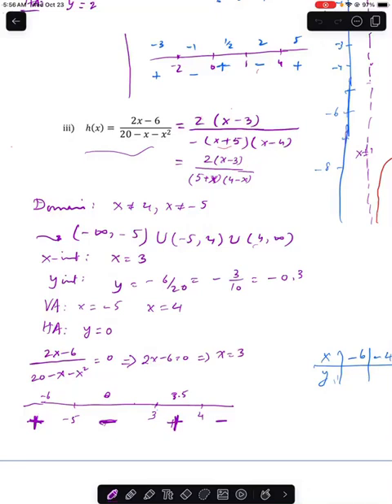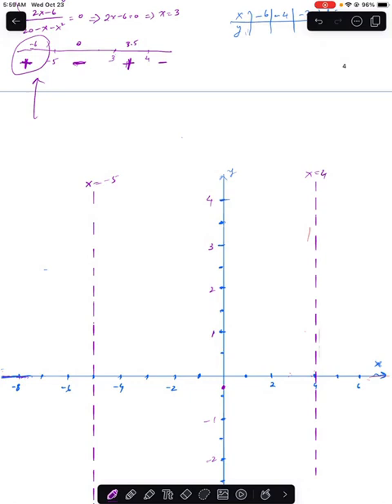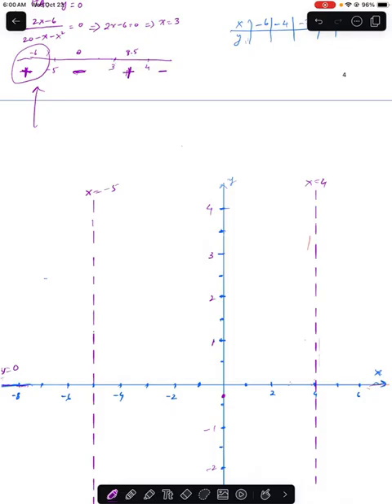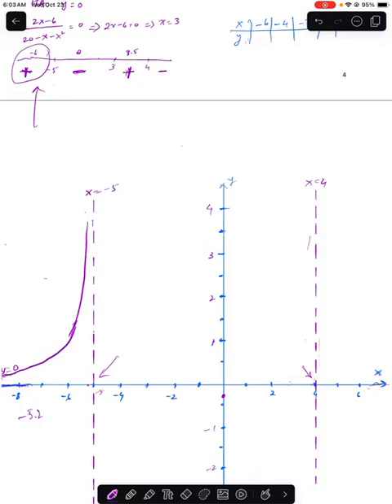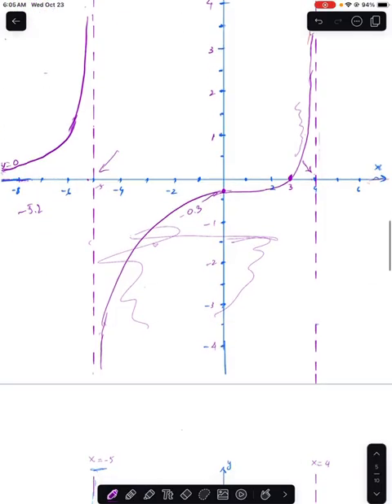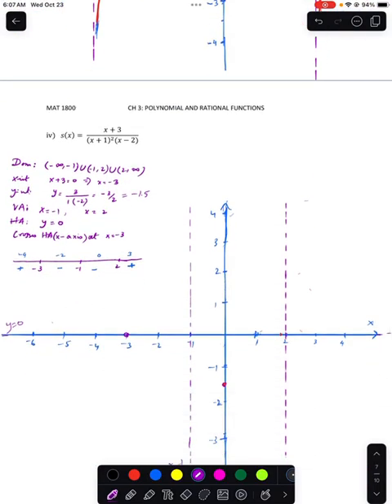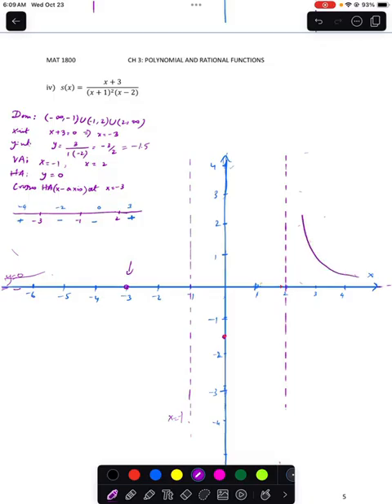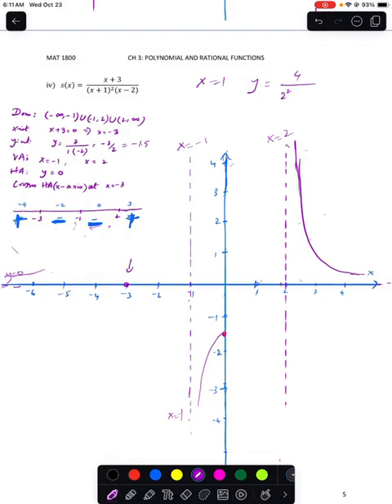Sec 3 6 AB Video 4